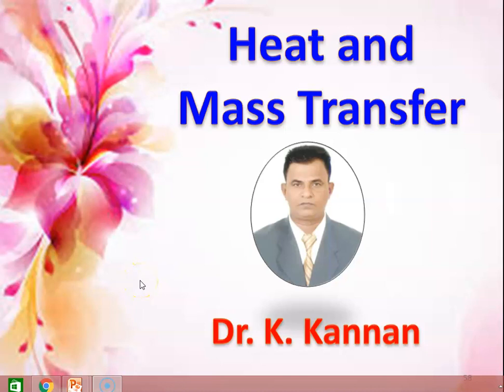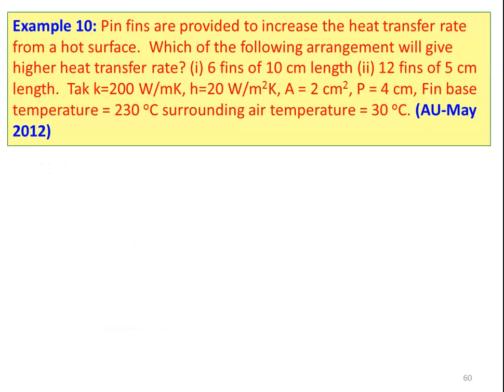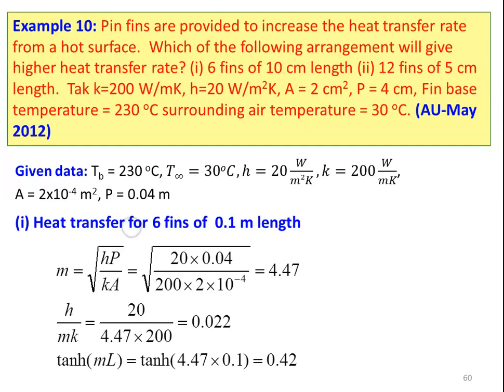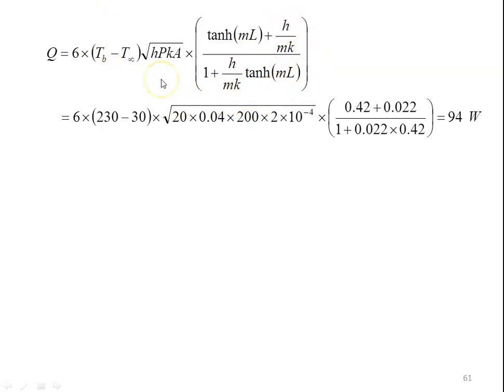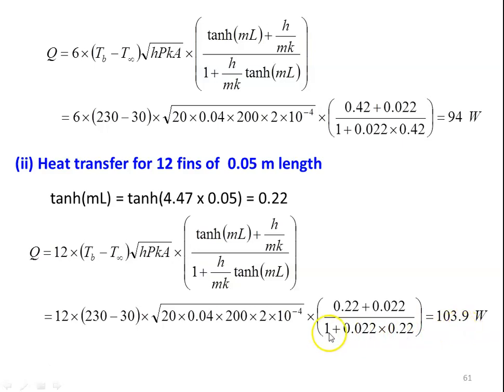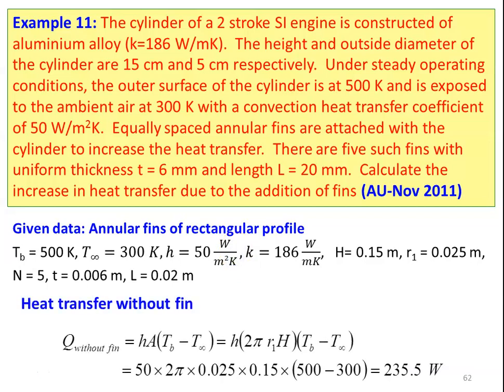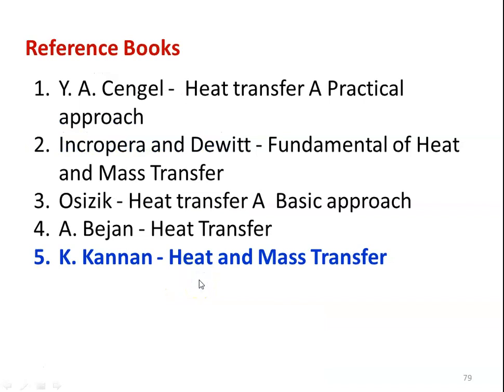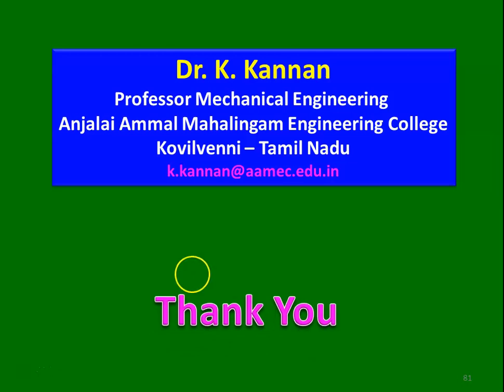HMT 1.14 Heat Transfer in Fins - IV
Problems in fins